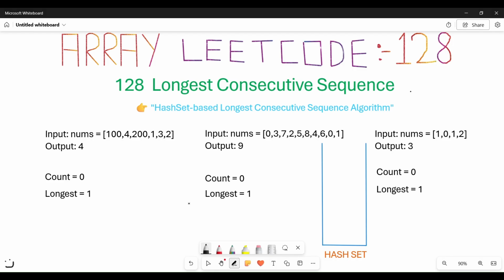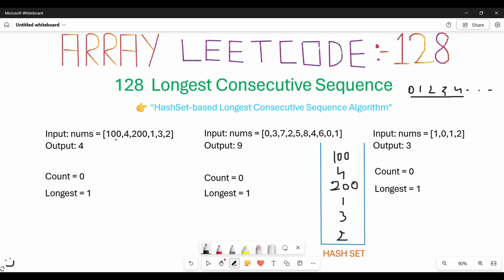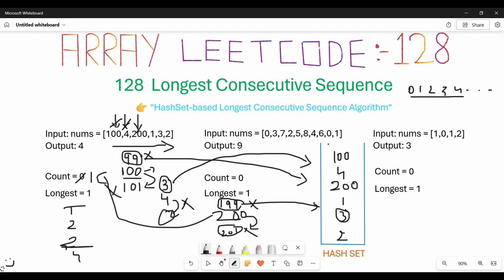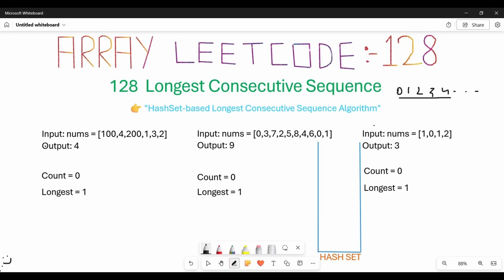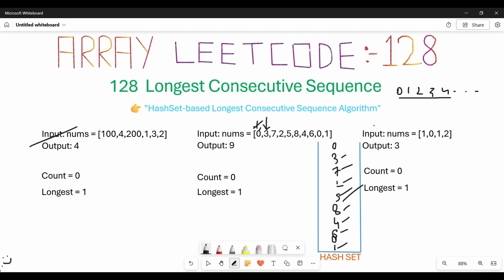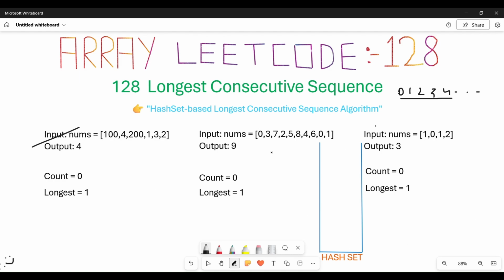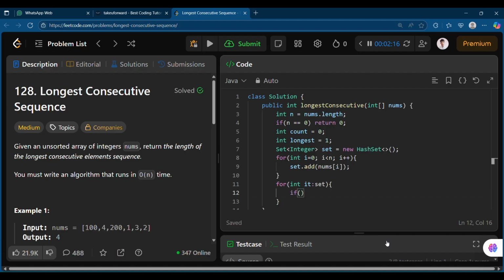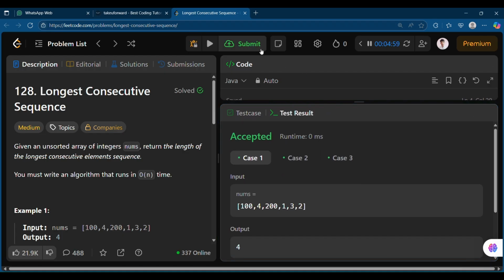leetcode 128 - longest consecutive sequence | Optimal Approach in JAVA.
Algorithm Description

Goal

Find the length of the longest consecutive sequence in an unsorted array of integers.

Step 1: Handle empty array

If the array has no elements, return 0 because there is no sequence.

Step 2: Store all numbers in a set

Put all elements into a HashSet to remove duplicates and allow fast O(1) lookup.

Step 3: Iterate through the set

For each number in the set, check if it is the start of a sequence.

A number is the start if the previous number (current - 1) does not exist in the set.

Step 4: Count the consecutive sequence

Starting from the current number, repeatedly check if the next consecutive number exists in the set.

Keep counting until the next number is missing.

Step 5: Update the longest sequence

After counting a sequence, compare it with the previously found longest sequence and update if it’s longer.

Step 6: Return the result

After checking all numbers, the longest length found is the answer.

Key Points

Only starts counting from the smallest number in a sequence, avoiding repeated counting.

Uses a HashSet for efficient lookups.

Automatically handles duplicate numbers.

Time Complexity

O(n)

Building the set takes O(n).

Each number is checked at most once in the counting loop.

Total operations scale linearly with the number of elements.

Space Complexity

O(n)

A HashSet is used to store all numbers.

Space grows proportionally with the number of unique elements in the array.

### **Step 1: Initialize**

* `n = 4` (length of array)
* `longest = 1` (minimum length of a sequence)
* Build a **HashSet** to remove duplicates and allow fast lookup:

  set = {0, 1, 2}
* Variable `count` will be used to count the length of each consecutive sequence.

### **Step 2: Iterate through the set**

We check each element in the set to see if it’s the **start of a sequence**:

**Element = 0**

* Check if `0 - 1 = -1` exists in the set → NO → 0 is the **start of a sequence**.
* Initialize `count = 1`, `x = 0`.
* While `x + 1` exists in the set:

  * `x = 0 → 1 exists` → count = 2, x = 1
  * `x = 1 → 2 exists` → count = 3, x = 2
  * `x = 2 → 3 does not exist` → stop counting
* Update `longest = max(1, 3) = 3`

**Element = 1**

* Check if `1 - 1 = 0` exists in set → YES → 1 is **not the start** → skip

**Element = 2**

* Check if `2 - 1 = 1` exists in set → YES → 2 is **not the start** → skip

### **Step 3: Result**

* The **longest consecutive sequence** = `[0, 1, 2]`
* **Length** = 3

### **Step 4: Explanation in words**

1. Put all numbers into a set → removes duplicates → allows O(1) lookup.
2. For each number, check if it’s the **smallest number in its sequence** (`num - 1` not in set).
3. If yes → start counting consecutive numbers by incrementing `num` until the next number is missing.
4. Track the **maximum length** found.

✅ Output: `3`